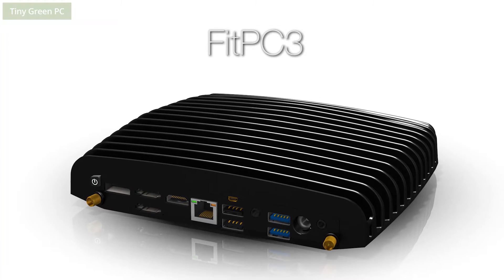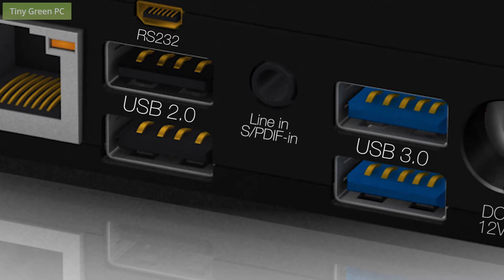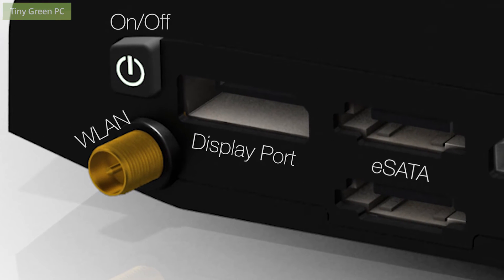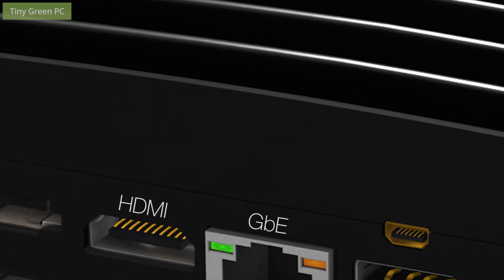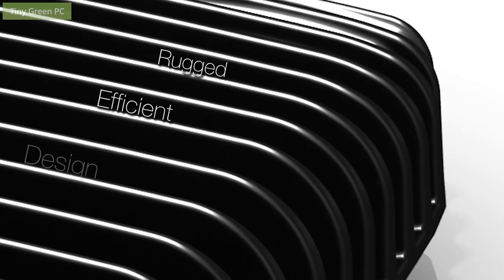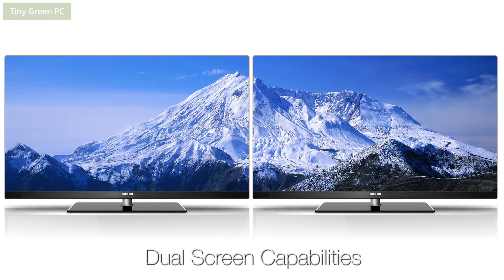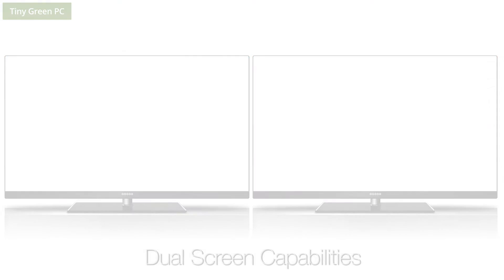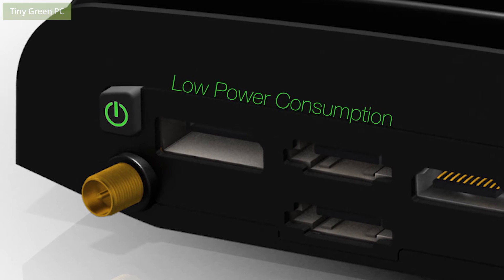Fit PC3 - High performance AMD powered PC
Specifically designed to address industrial applications such as signage, surveillance and telecommunications, FitPC3i benefits by providing superior graphics performance and excellent connectivity; all while maintaining extremely low power consumption. As an extension to the already popular FitPC3 range, the FitPC3i mini AMD-G series PC possesses the same great qualities as the existing range, but now comes with great new enhanced features.